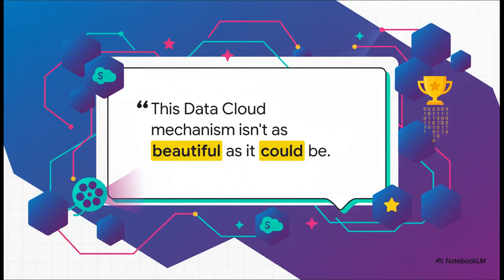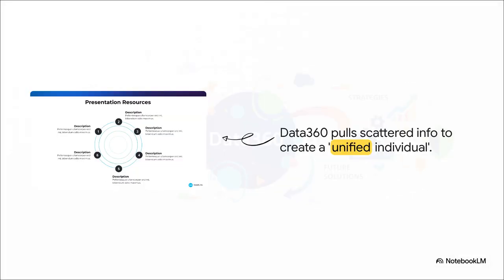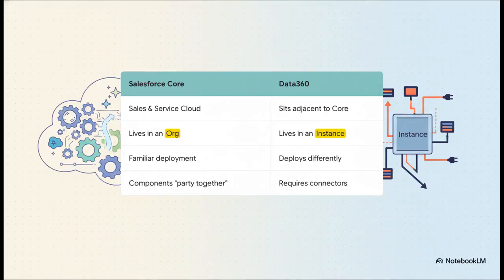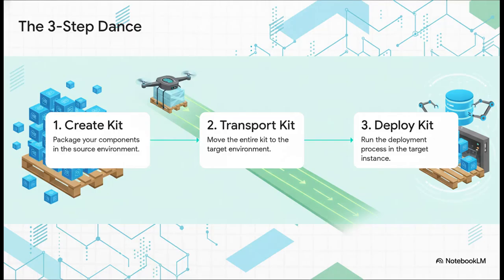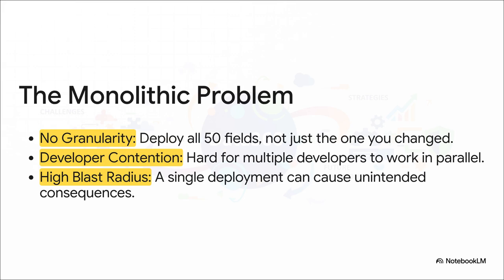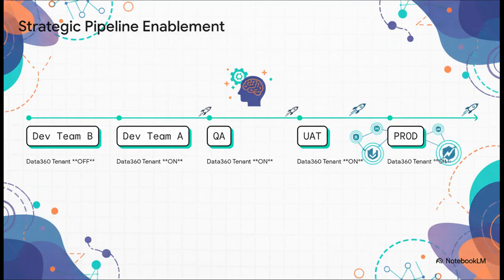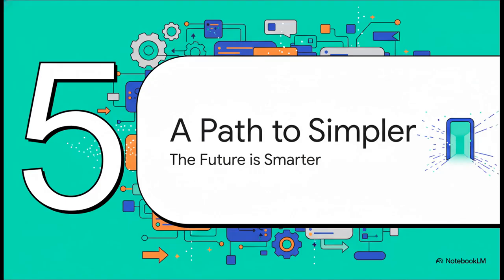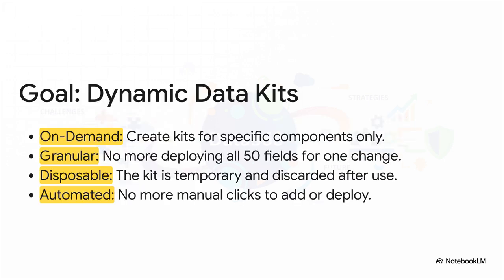Salesforce Data 360 Explained: How to Finally Trust Your Data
Still struggling with fragmented, inconsistent Salesforce data? In this video, we explain Salesforce Data 360 and show how it helps teams unify, govern, and activate data across their entire ecosystem.

You’ll see how Data 360 creates a single source of truth, improves reporting accuracy, and enables smarter decisions across sales, service, and operations.

Perfect for Salesforce leaders, admins, and anyone responsible for data quality and analytics.